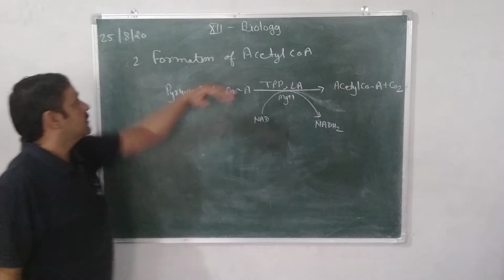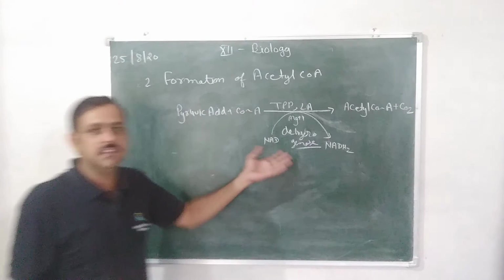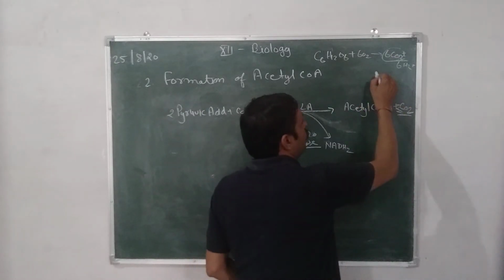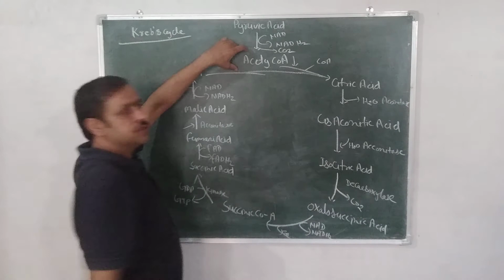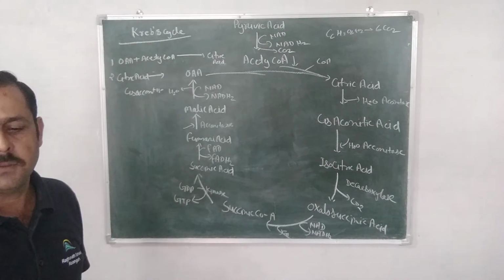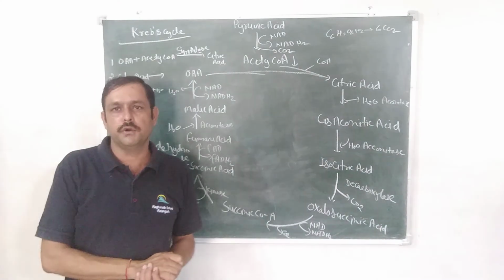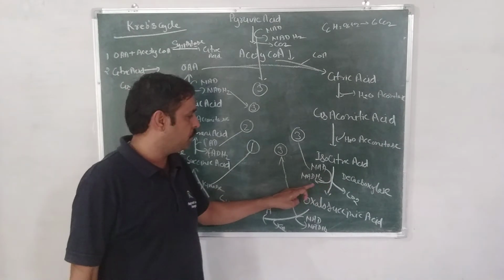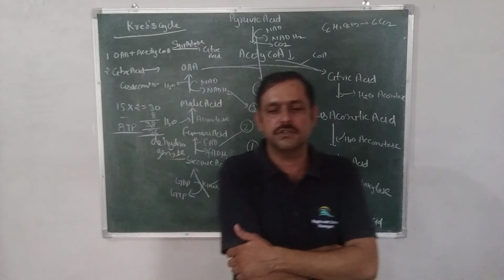Class 12 EM|| 25-08-2020||Topic-Kreb's Cycle||L-11